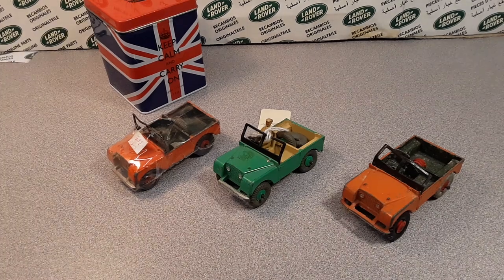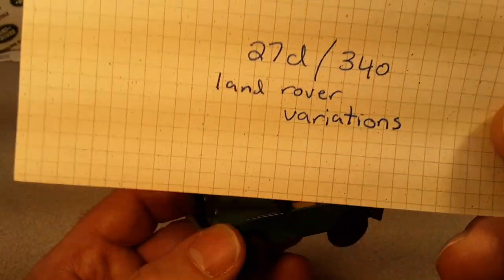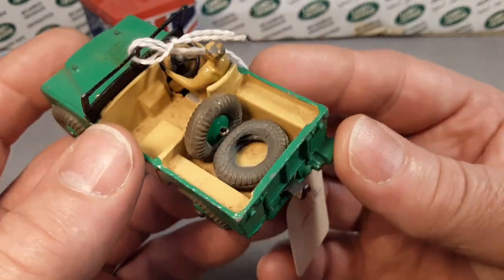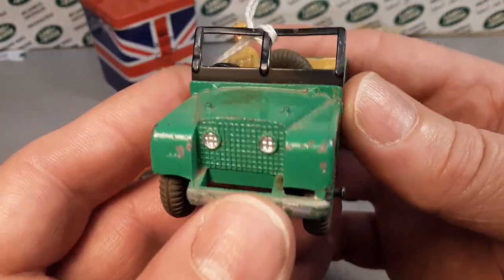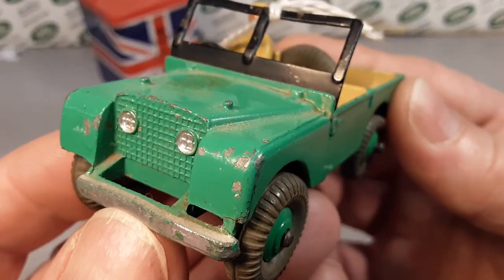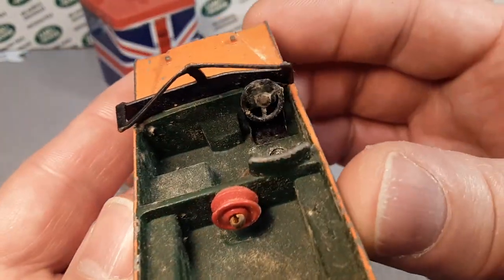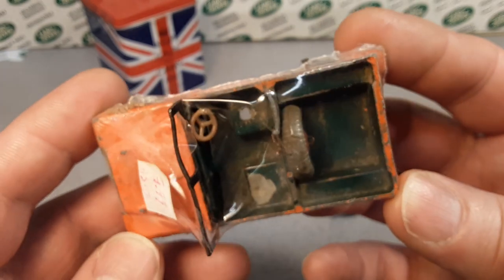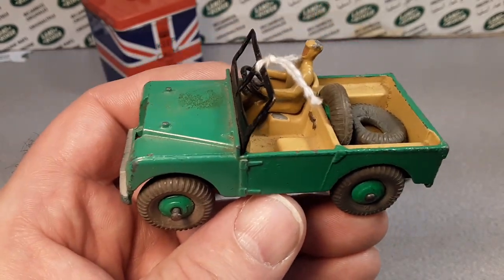Rover Land Dinky Toy 340 model review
Rover Land  Dinky Toy #340 / 27d
Check out what I've have for this Land Rover classic!!
I have a story about one of them...

My Address:
Dan Winchell